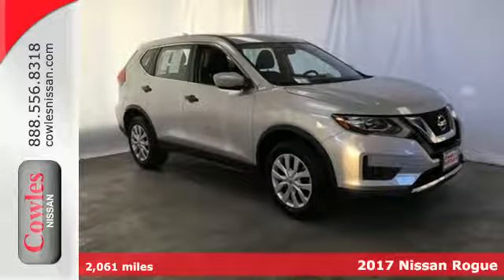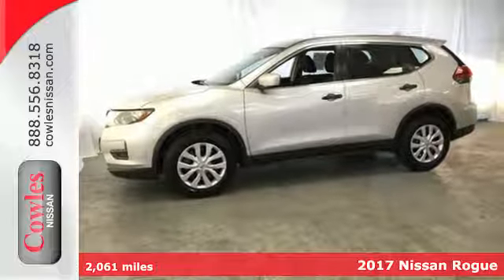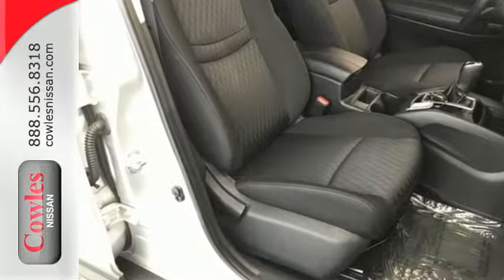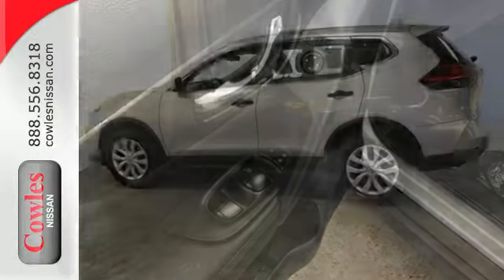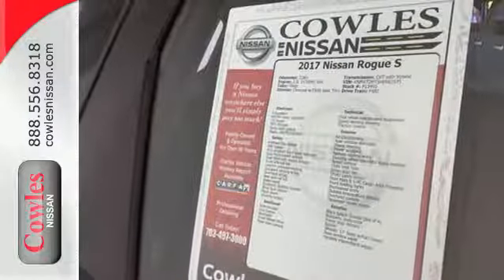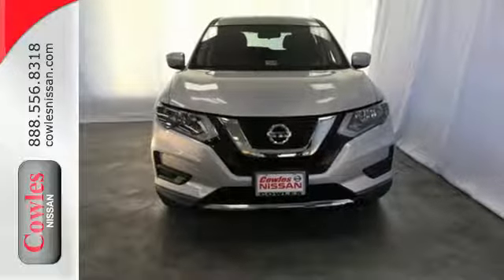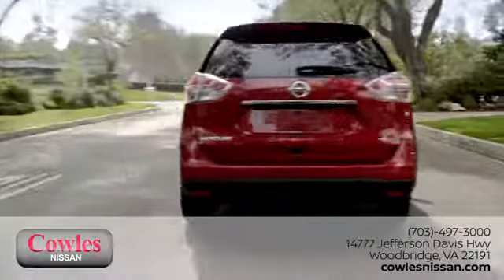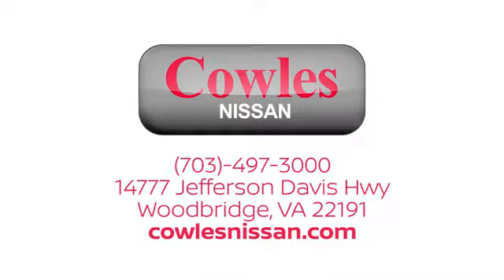Used 2017 Nissan Rogue Washington DC VA Woodbridge, VA P13495 - SOLD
Year: 2017
Make: Nissan
Model: Rogue
Trim: S
Engine: 2.5L I4 DOHC 16V
Transmission: CVT with Xtronic
Color: Silver
Interior: Charcoal
Mileage: 2061
Stock #: P13495
VIN: KNMAT2MT5HP563575

Address:
14777 Jefferson David Hwy